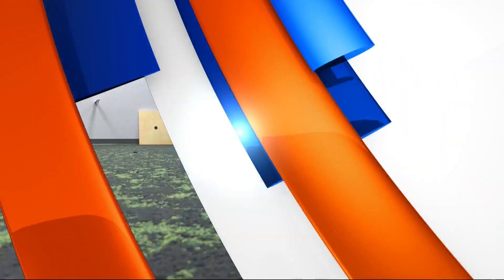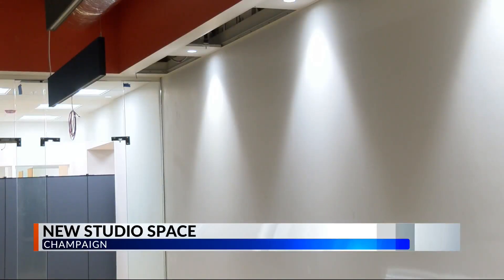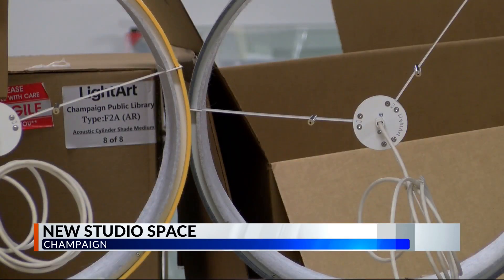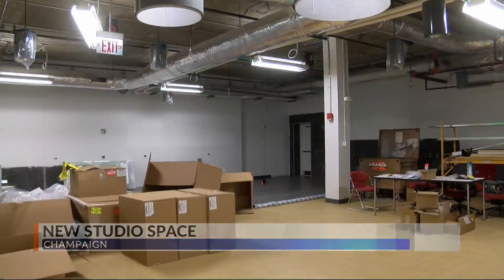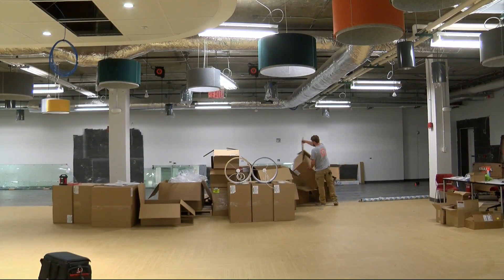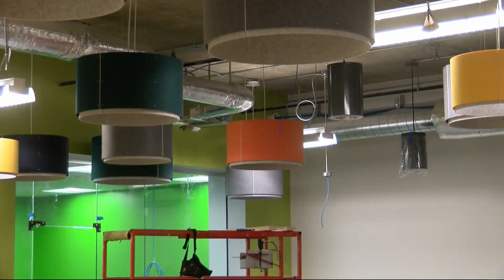Champaign Public Library adding new creative space in basement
The Champaign Public Library is making some major renovations to its basement to make room for a new creative space.